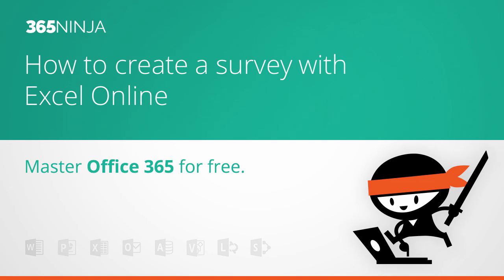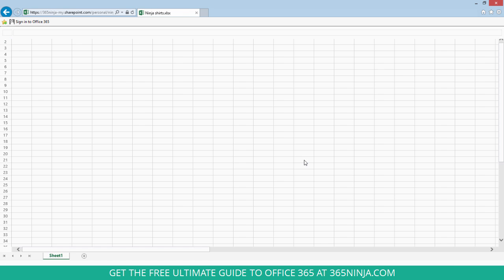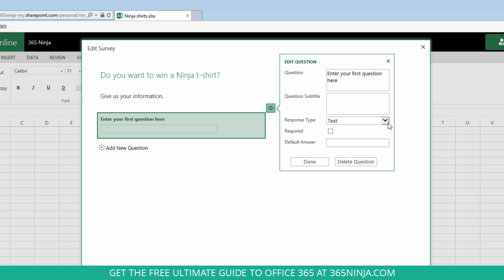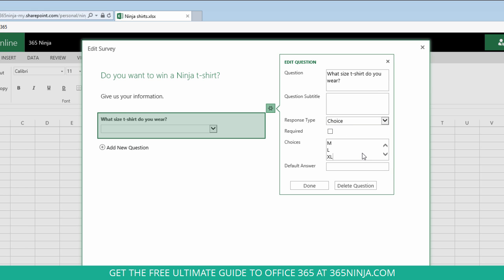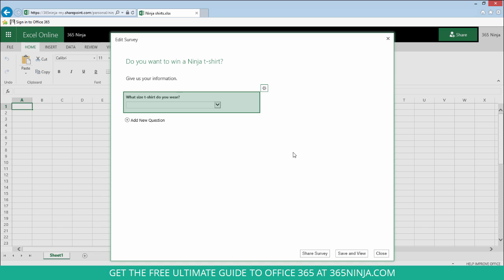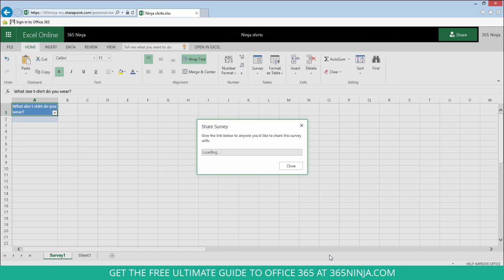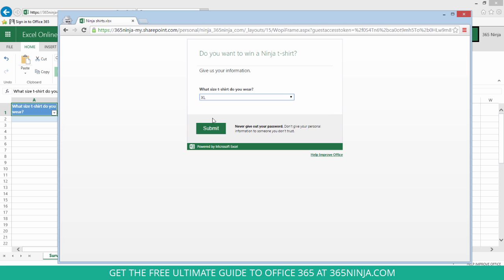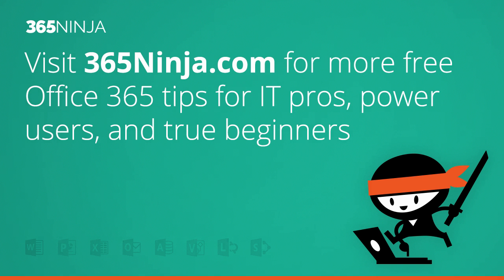How to Create a Survey With Excel Online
If you need to create a survey, form, or questionnaire, Office 365 has you covered. You can use Excel Online to create a survey with a shareable link that saves responses in a back-end spreadsheet, allowing you to analyze your data however you wish.